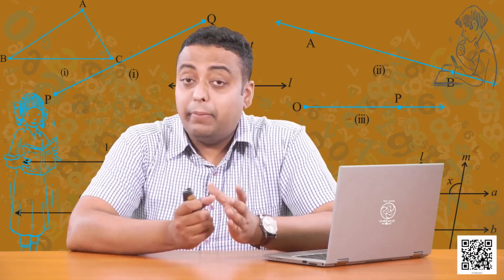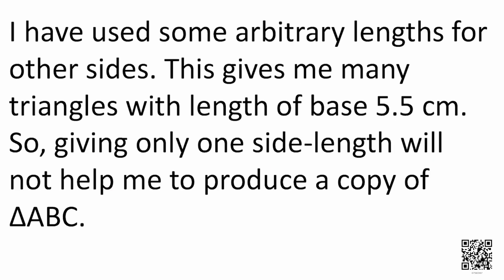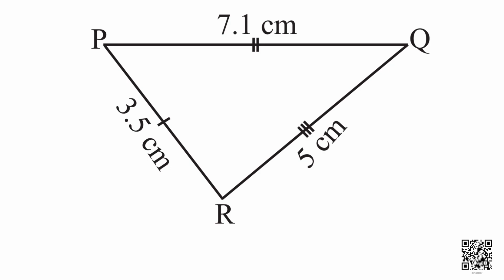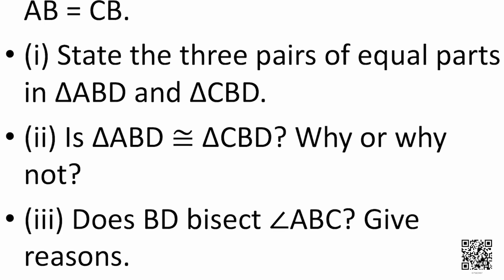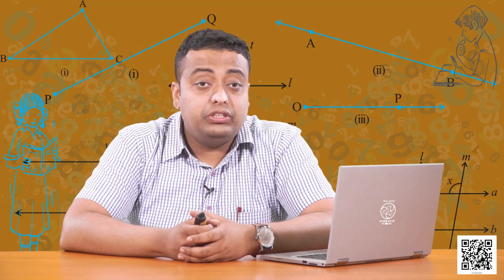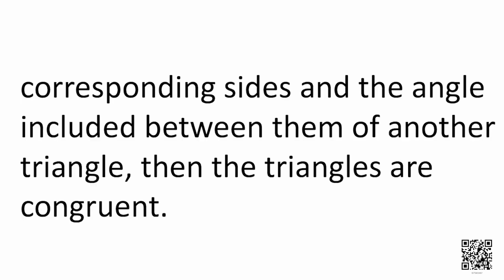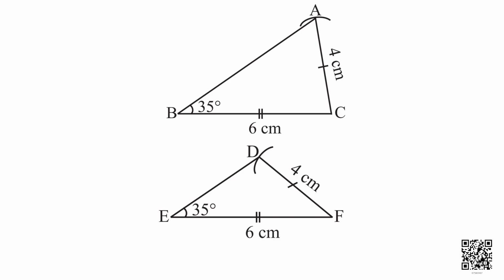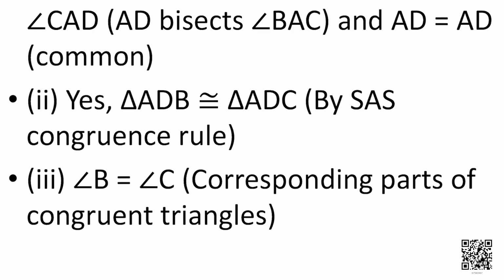Class 7 Ch 7 Congruence of Triangles Part 2